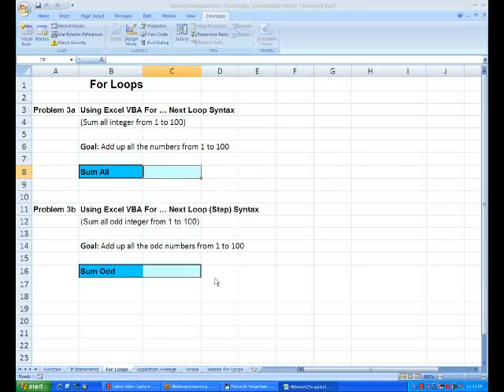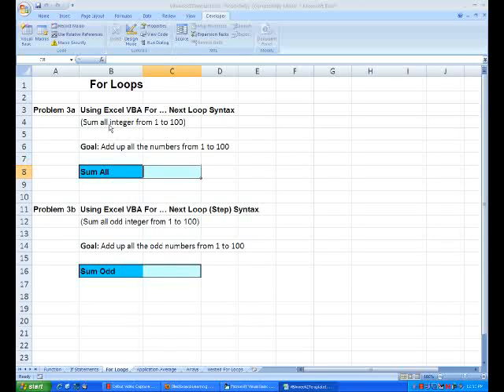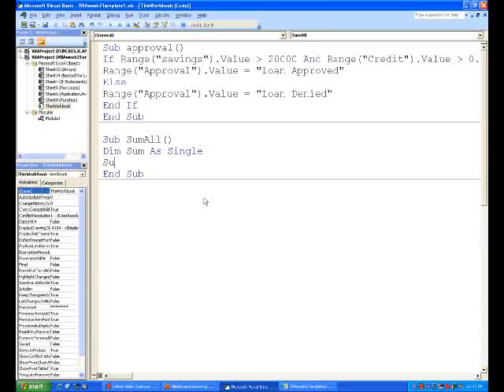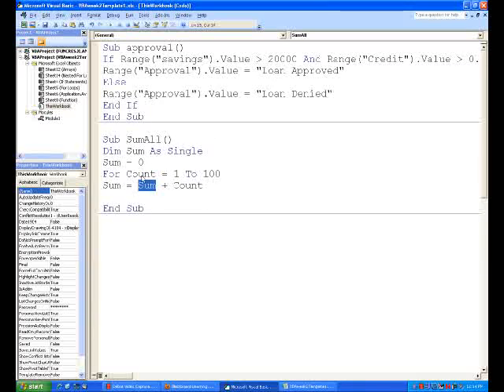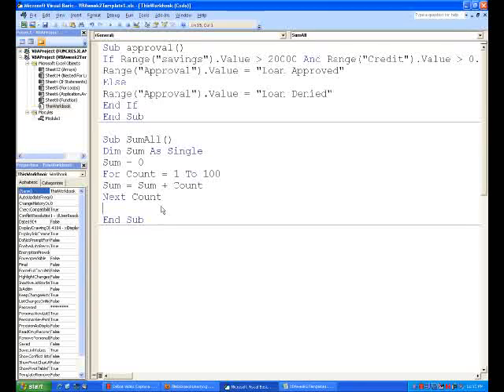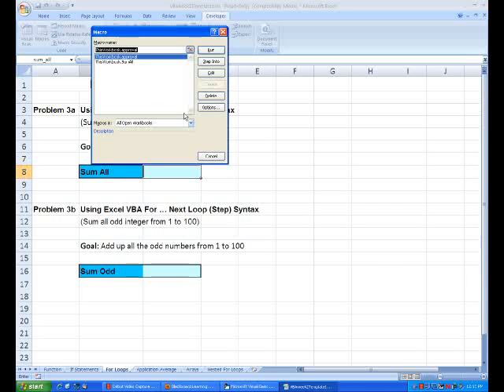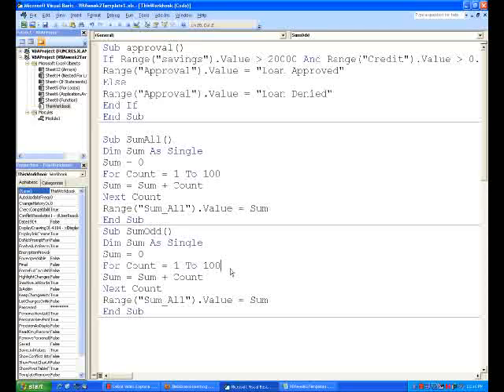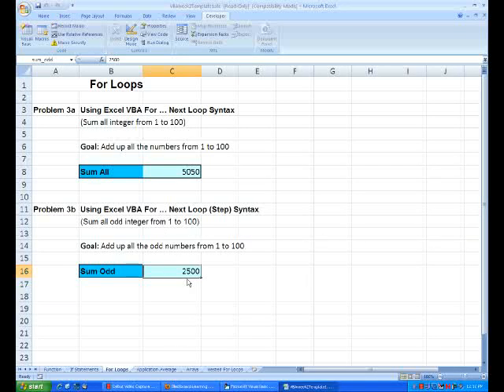Week 2 VisualBasic Movie 3.wmv